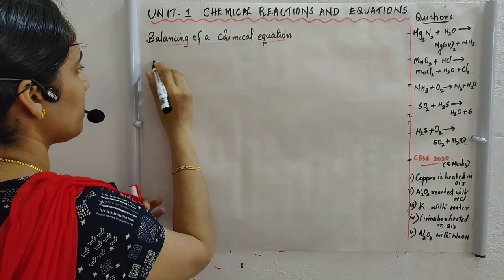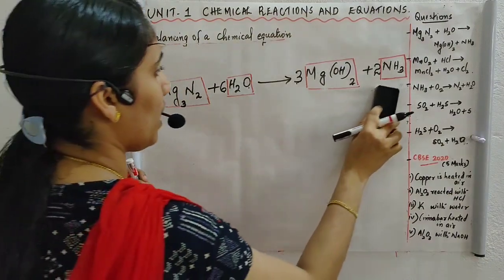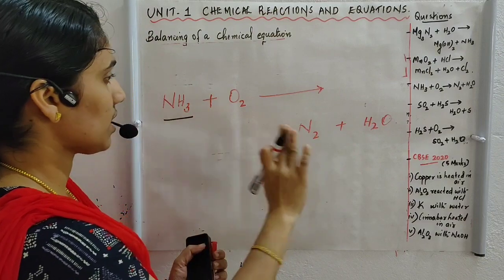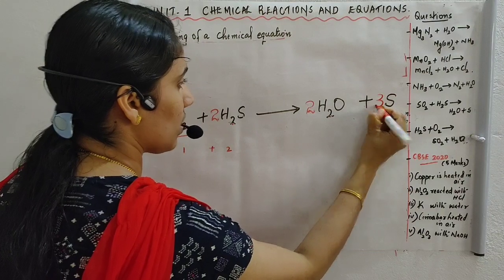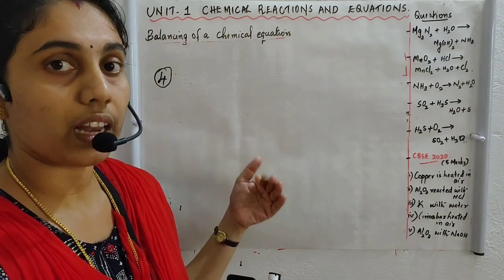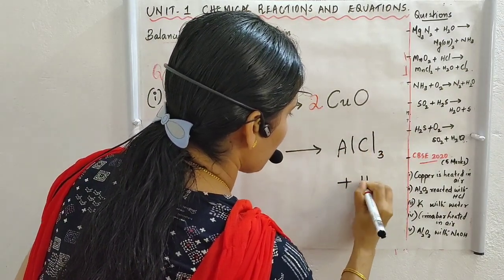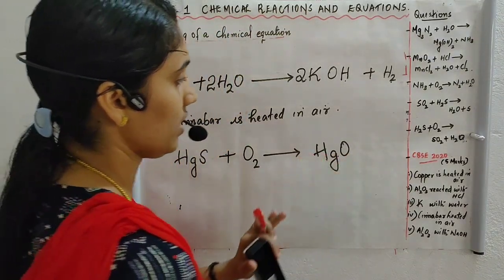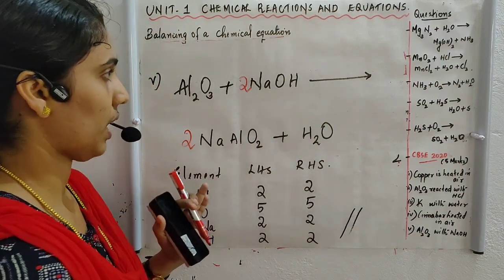CBSE Class 10 chemistry chapter 1 Chemical Reactions and Equations: Part -6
More Examples for Balancing of Chemical Equation